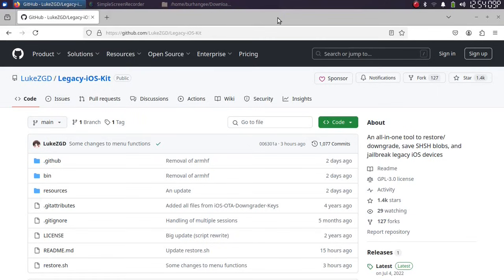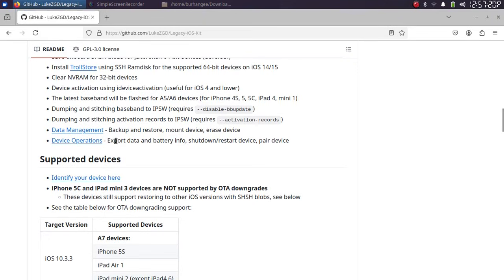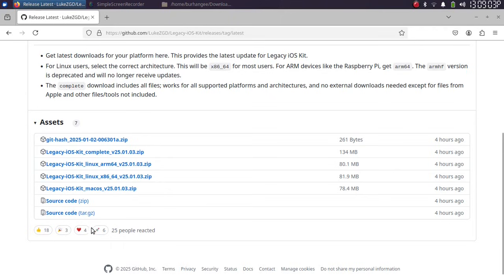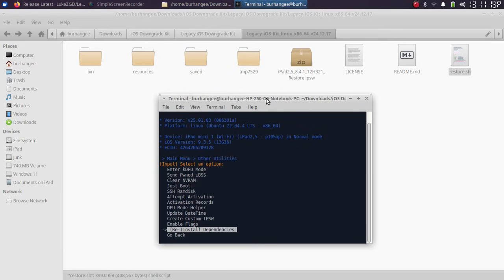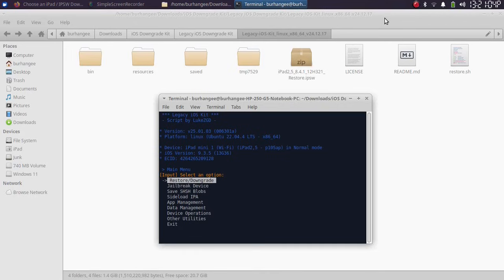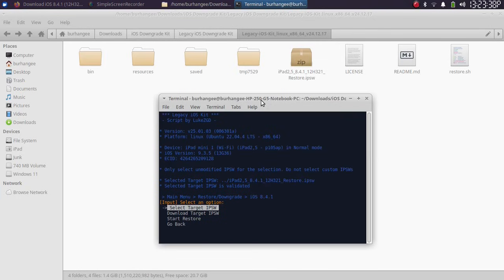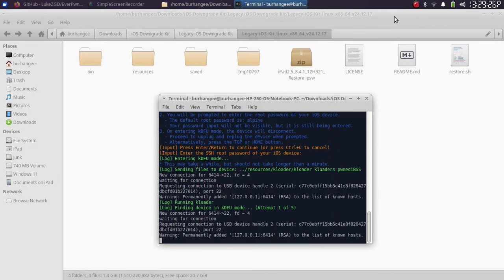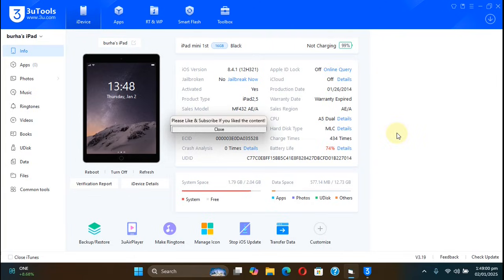Legacy iOS Kit: All-in-one iOS Downgrade/Jailbreak | 32Bit/64Bit Devices |Full Guide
This is a complete usage guide for Legacy iOS Kit, an all-in-one tool designed for restoring, downgrading, saving SHSH blobs, and jailbreaking legacy iOS devices (32-bit and some 64-bit). It includes features like tethered restores, SHSH blob management, jailbreaks, device management, app installation, and more. As a demonstration, this guide also shows downgrading an A5 legacy device to iOS 8.4.1 without SHSH blobs, showcasing the tool’s versatility in real-world scenarios. Legacy iOS Kit is available for both macOS and Linux. The method shown, along with Legacy iOS Kit, is completely free for everyone.